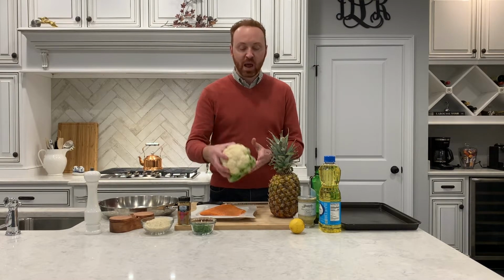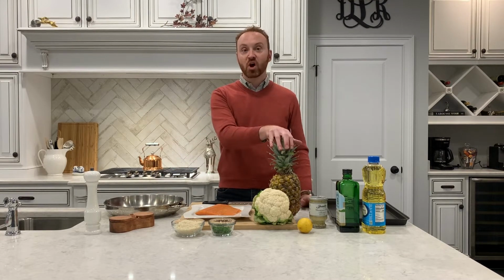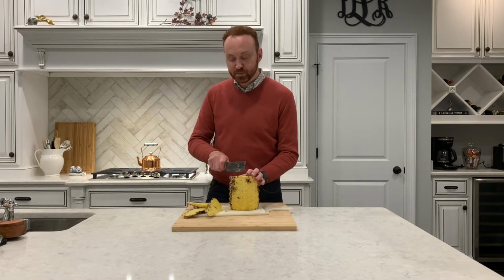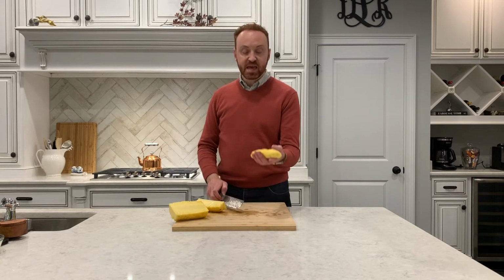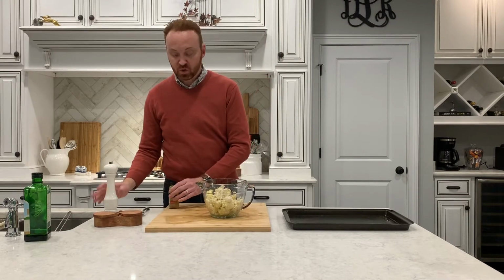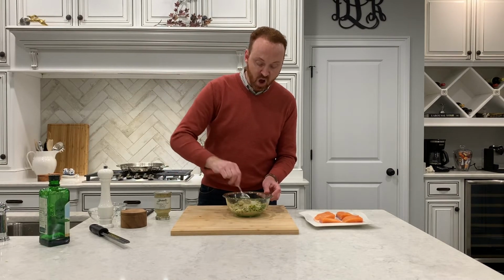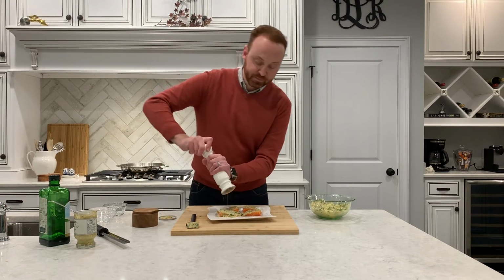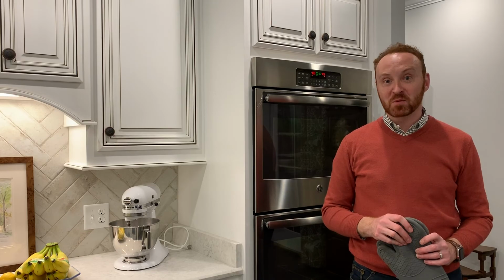Holiday Recovery: Mustard Panko Salmon, Pinapple and Tandori Cauliflower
Have you eaten everything in sight this holiday? Here is my easy weeknight recovery meal even the kids will eat. Check it out- Panko Salmon, Cauliflower and Pineapple.